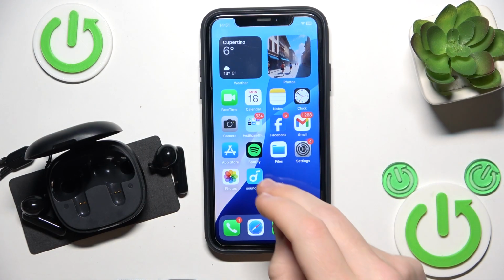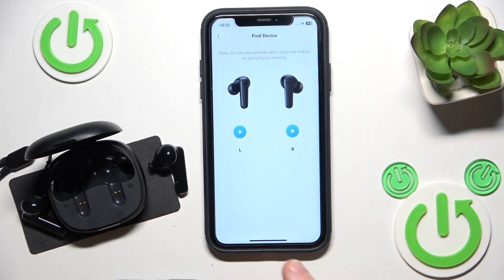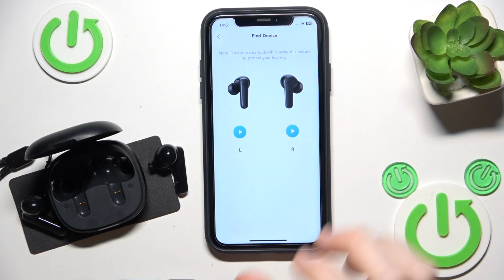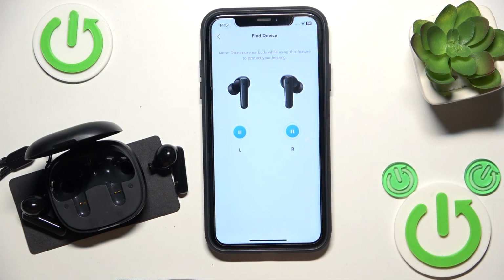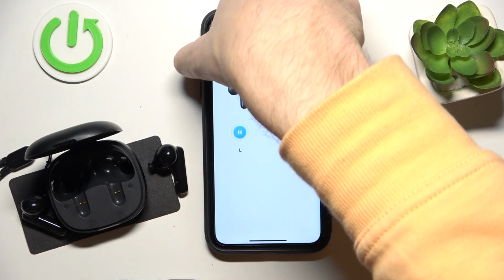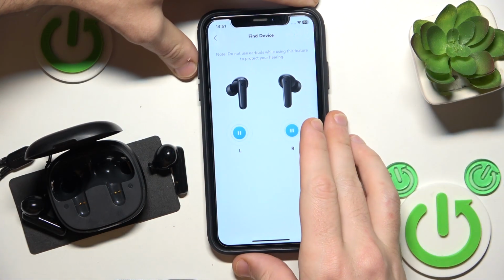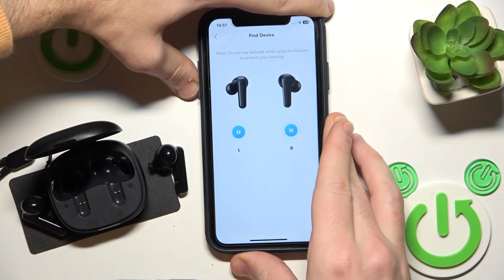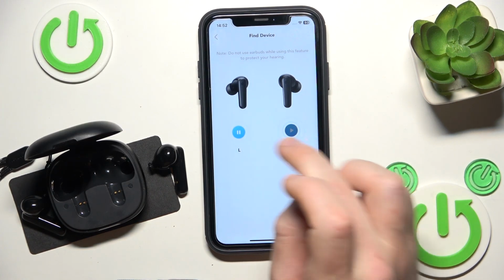How to Find My Headphones on Soundcore Life P20i | Locate Your Soundcore Life P20i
In this tutorial, we’ll show you how to find your Soundcore Life P20i headphones if they’re misplaced. Using the Soundcore app, you can locate your earbuds with ease. Follow our step-by-step guide to help you quickly track down your headphones and avoid losing them again.

How to find my Soundcore Life P20i headphones?
How to locate Soundcore Life P20i earbuds using the app?
Where to track my Soundcore Life P20i headphones?